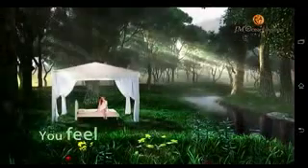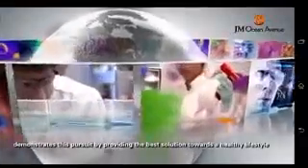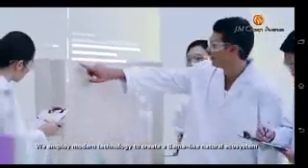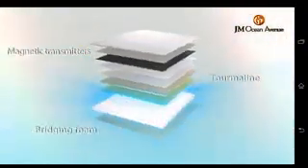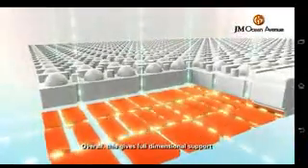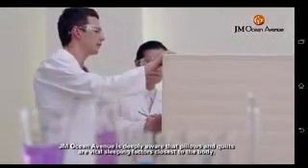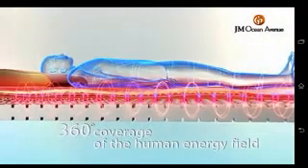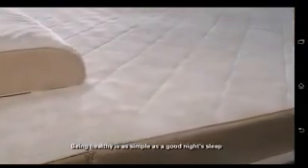JM Ocean Avenue innovative Sleep System Solution JMS3 & JMS4 2015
JOYMAT, MATRAS with technology with a anutal energy, good for your health and balancing your energy. A Solution for well and Deep Sleep.